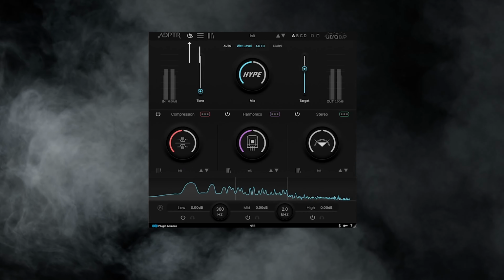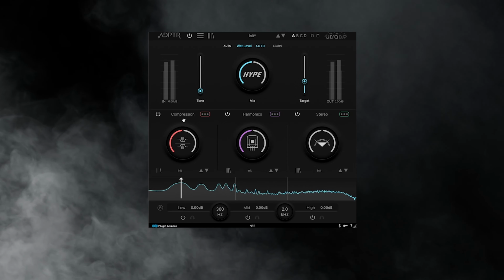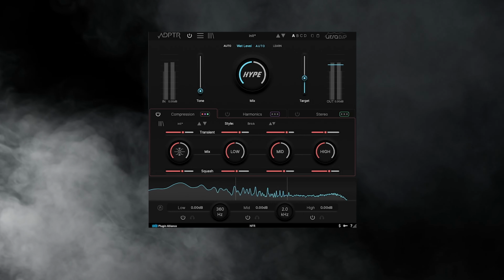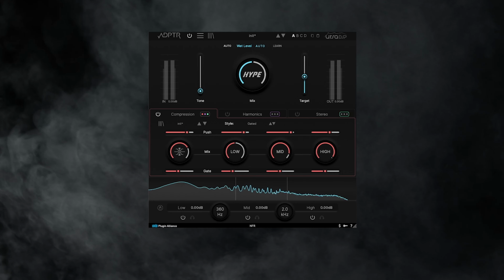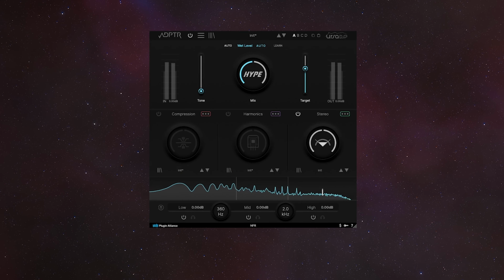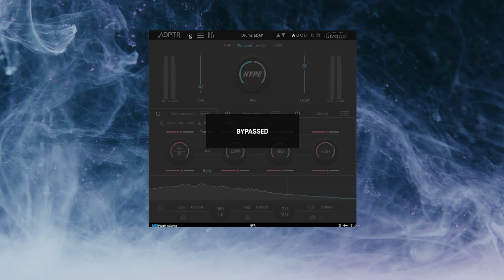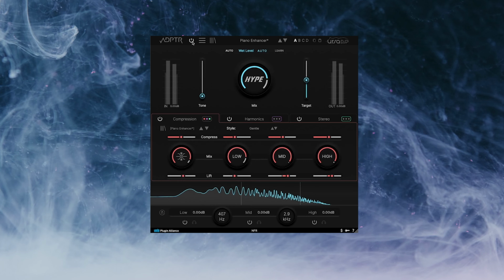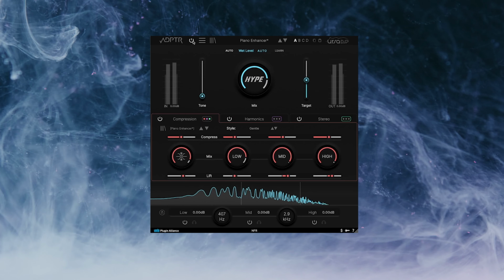Plug-in Review : ADPTR - HYPE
This week we're having a look at the new plugin from ADPTR called Hype.
We are covering all the parameters and doing a few A/B comparaisons.

(My son and/or our daughter pressed all the buttons on my mic pre amp… they messed my voice recordings…:)